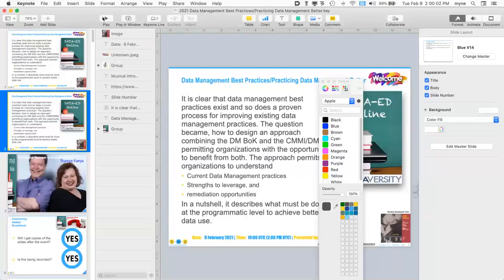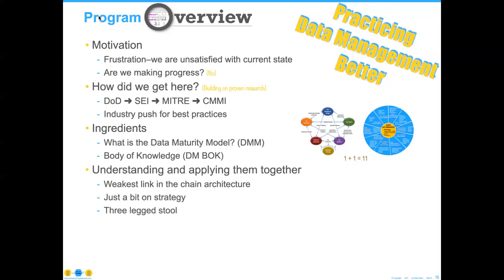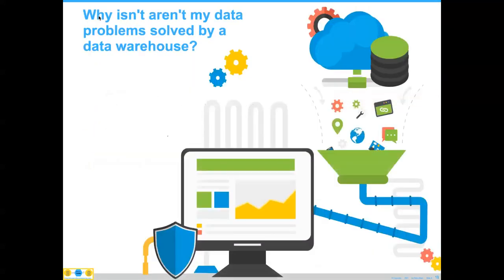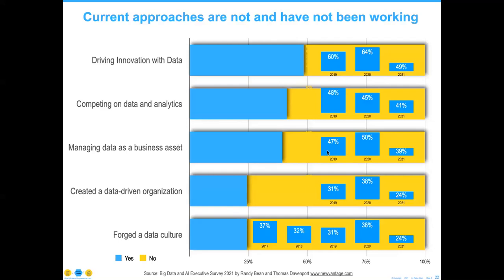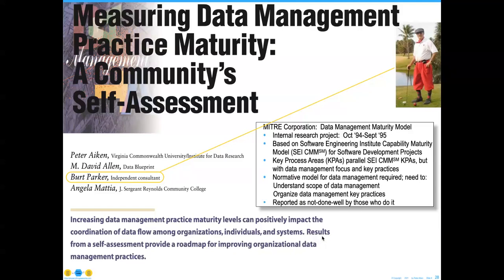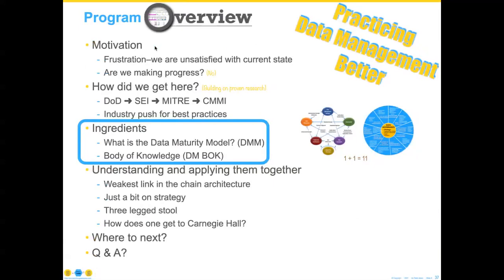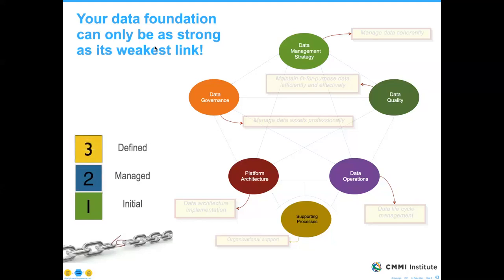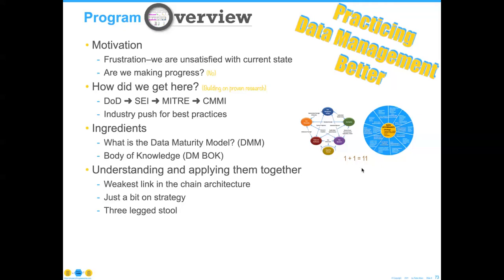Data-Ed Online: Data Management Best Practices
It is clear that Data Management best practices exist, and so does a useful process for improving existing Data Management practices. The question arises: Since we understand the goal, how does one design a process for Data Management goal achievement? This program describes what must be done at the programmatic level to achieve better data use and a way to implement this as part of your data program. The approach combines DMBoK content and CMMI/DMM processes — permitting organizations the opportunity to benefit from the best of both. It also permits organizations to understand:

Their current Data Management practices
Strengths that should be leveraged
Remediation opportunities